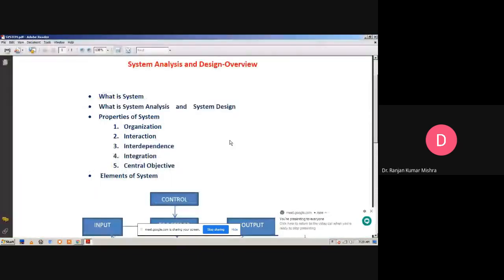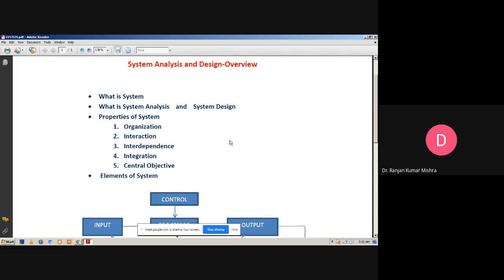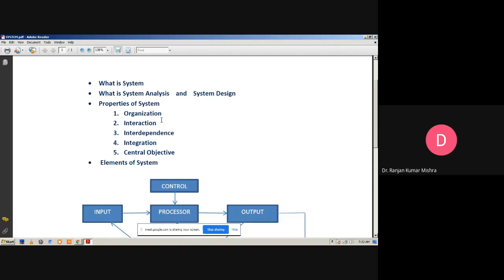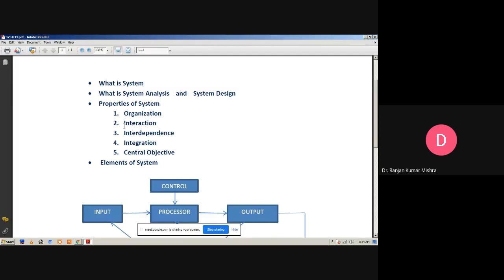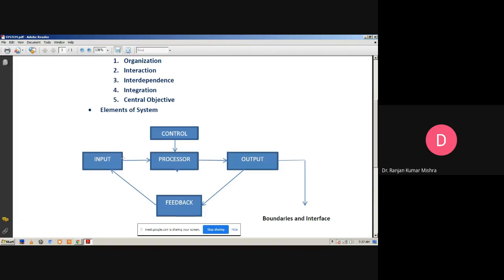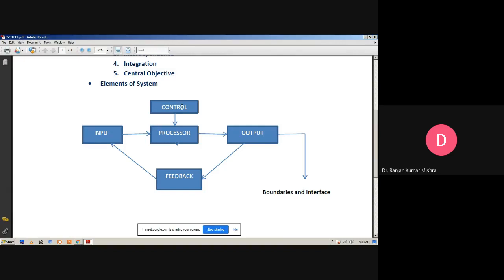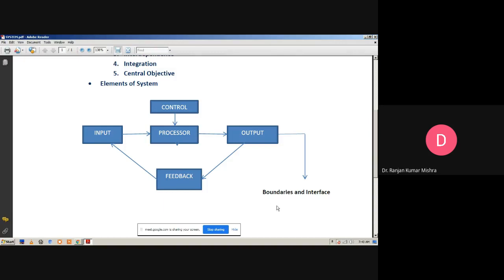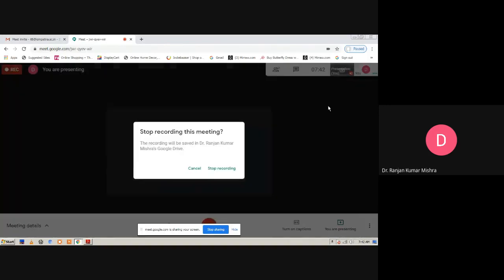Subject:- SAD, Topic:- System Analysis and Design Overview Delivered By Dr Ranjan Kumar Mishra